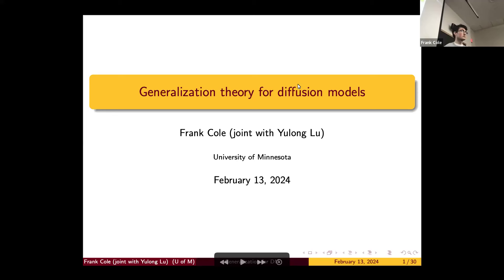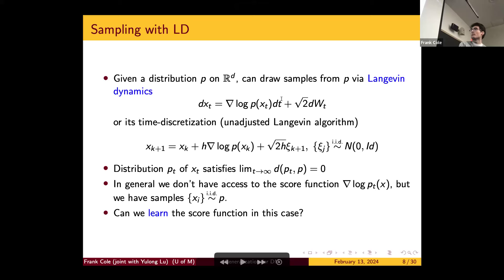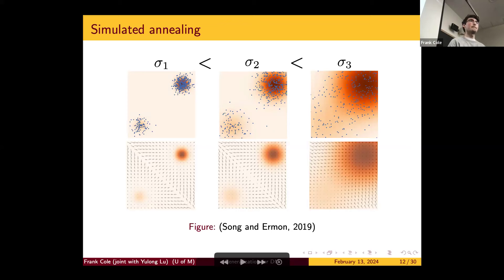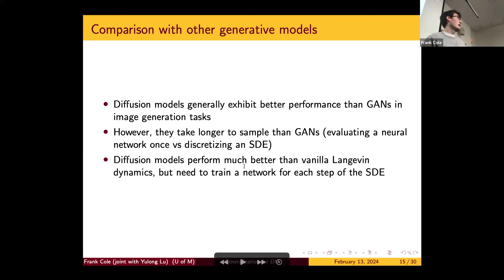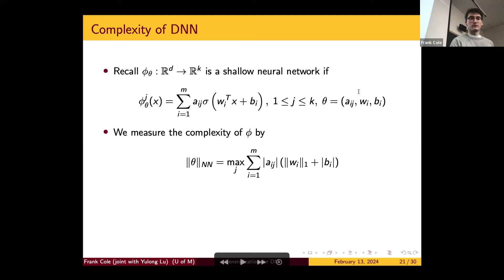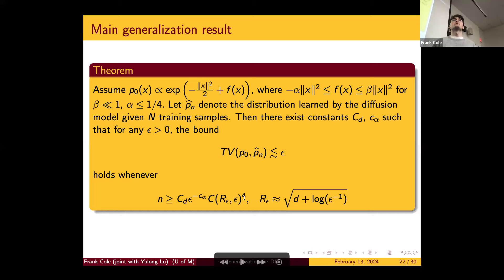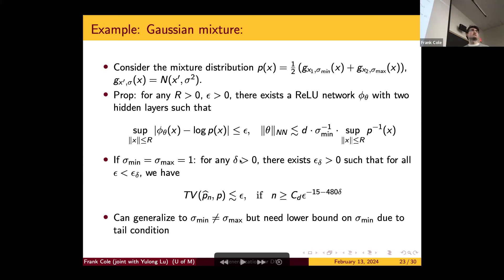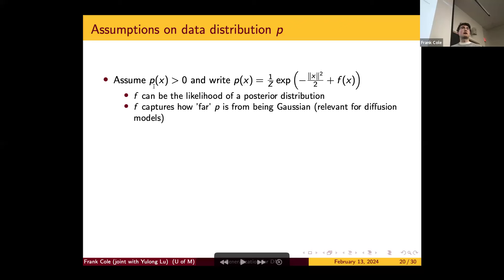Generalization theory for diffusion models – Frank Cole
IMA Data Science Seminar
Speaker: Frank Cole (University of Minnesota)

"Generalization theory for diffusion models"
Abstract: Generative modeling is a powerful unsupervised learning framework in which the goal is to sample from an unknown probability distribution. Diffusion models, which use stochastic differential equations to sample the target distribution, have achieved state-of-the-art success in the generation of audio and image data. Despite their empirical triumphs, the mathematical theory of diffusion models is still limited, and a salient open question is whether the sample complexity of diffusion models suffers from a curse of dimensionality. In this talk, we introduce a measure of complexity for probability distributions and show that diffusion models can break the curse of dimensionality in learning distributions with low complexity. To illustrate the theory, we provide examples of distributions with low complexity, including certain mixtures of Gaussians.

Presented at the the University of Minnesota on 2/13/2024.
You can learn more about the IMA Data Science Seminar